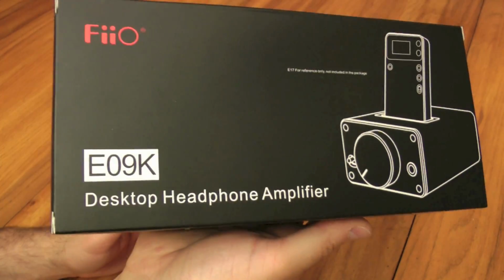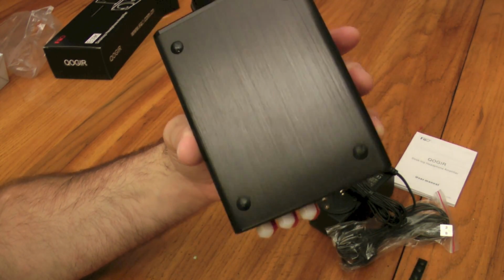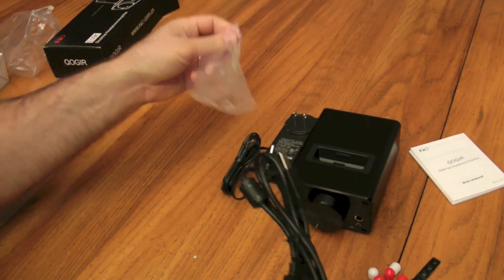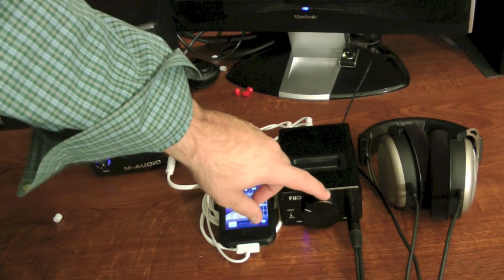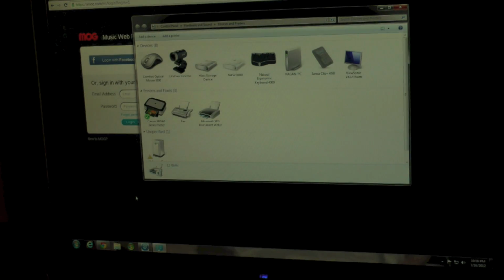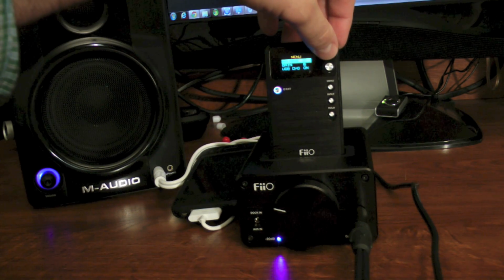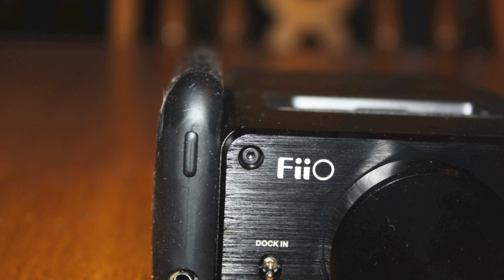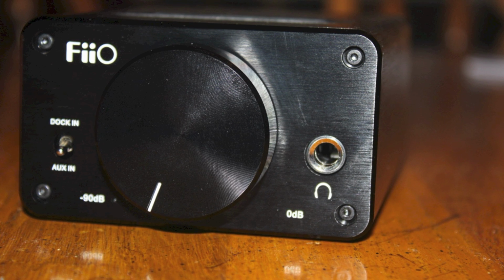Fiio E09K Review, Unboxing and Demonstration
This is a full blown review of the soon to be released Fiio E09K Desktop Headphone Amplifier.  Fiio has done it yet again - they are known for bringing high quality products to market for reasonable prices.  The E09K is no exception - this is a LOT of amplifier for the money.  It won't be long and you'll be able to drive all your favorite sets of headphones with room to spare and with sound quality that will leave you with a smile.

Pros:
- Tons of Power - easily drive 600 ohm headphones
- Pretty neutral frequency response (uncolored)
- Incredible build, fit and finish
- Decent number of output options
- Simultaneous output to headphones and external devices
- Dockable E7/E17 for use as a DAC
- Low/High gain settings for use with different impedance headphones
- On/Off through volume dial

Cons:
- Insanely large electrical plug
- E17 needed to be rigged forward to be recognized by computer when docked
- Wish there were optical/coax outputs instead of two regular line outs
- It's not released yet!

Specs:
- Output power:
  less than or equal 900mW (32 ohm loaded)
  less than or equal 150mW (300 ohm loaded)
- Headphone Impedance Range
  16 ohms - 600 ohms
- SNR: = 100dB (A weight) AUX IN
- Distortion: less than 0.003% AUX IN
- Frequency response: 20Hz-20KHz
- Fixed line out:  2V rms
- Adjustable Pre Out: 0-6V rms
- Power supply: DC15V 1.5A
- Size: 149mm x 96mm x 56mm
           5.9in x 3.8in x 2.2in
- Weight: 440g
              approx 1 pound